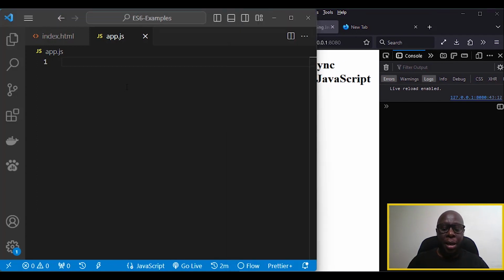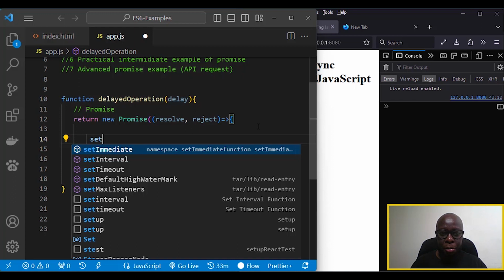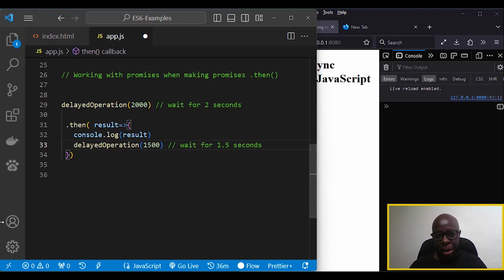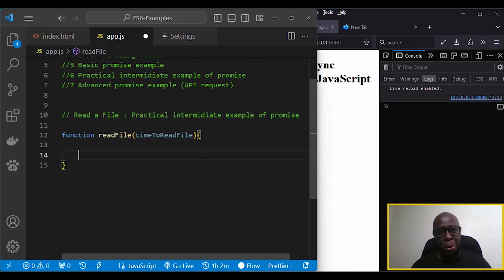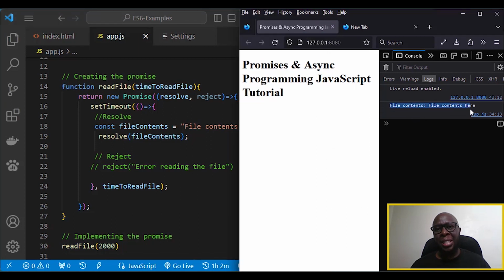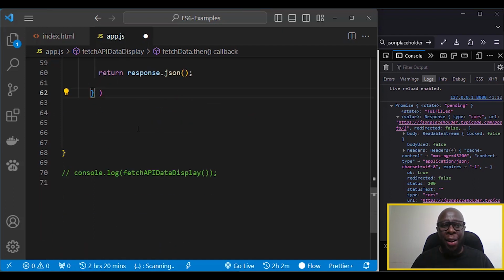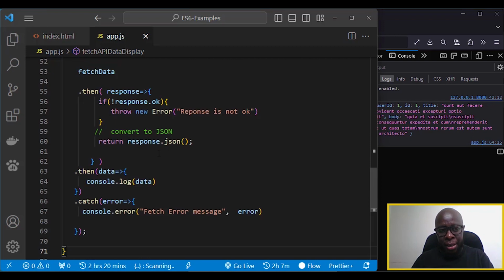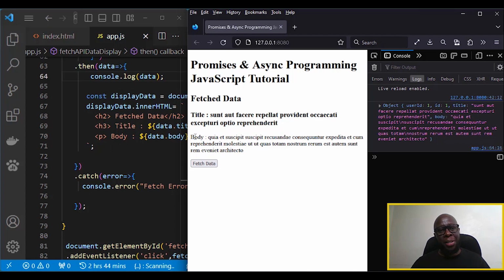JavaScript Promises Explained: A Step-by-Step Tutorial for Beginners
JavaScript Promises are useful for writing asynchronous JavaScript code. Promises allow you to write cleaner, more readable code that is easier to maintain.

In this video, you will learn everything you need to know about JavaScript Promises, from the basics to the more advanced features.

What you will learn in this video:

What is a JavaScript Promise?
How to create a promise
How to use the then() method to chain promises together
How to handle errors with the catch() method
How to use async/await to make asynchronous code look synchronous

Key Takeaways from this tutorial :

Understanding the fundamentals of Promises
Creating and chaining Promises for seamless asynchronous workflows
Handling errors gracefully with Promises
Writing clean and maintainable code using Promises
Advanced patterns and best practices for leveraging Promises effectively